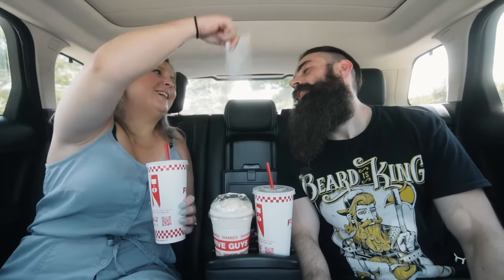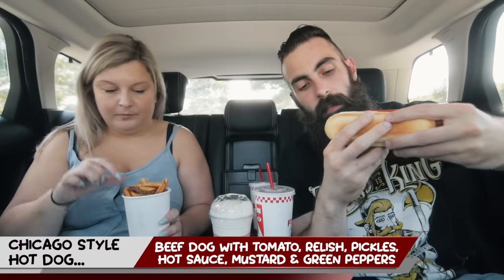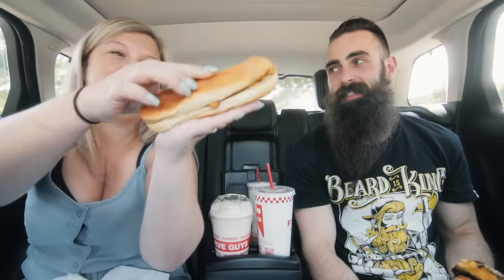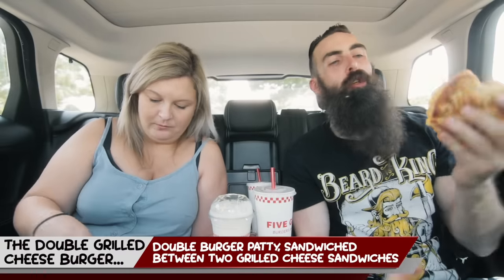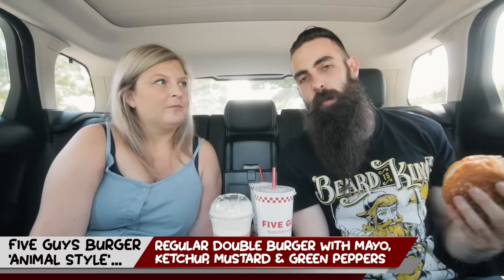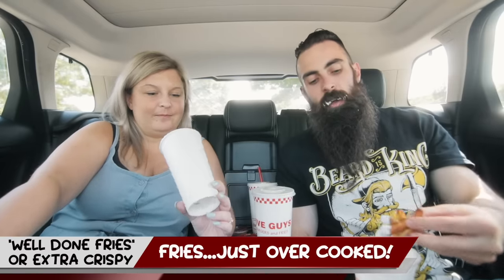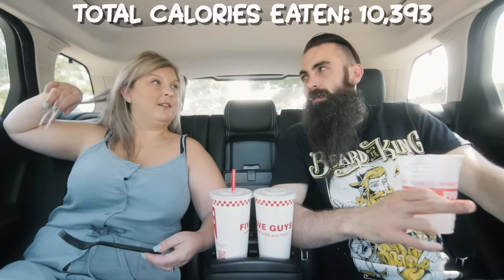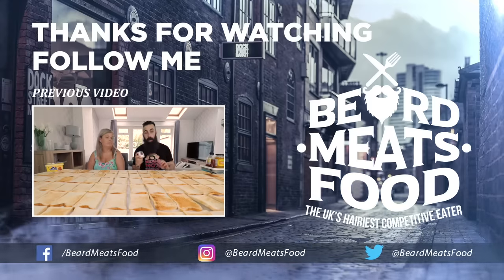THE ENTIRE FIVE GUYS SECRET MENU CHALLENGE | The Back Seat Blow Out Ep.4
Eating every item on the Five Guys 'SECRET MENU'...And a few more of my own to boot! Any excuse to eat Five Guys food!

If you're new to this series, these videos are a little more relaxed, a little more fun, and generally have a little more talking in them ;)

Music credits to my man FLORIAN HAACK for the epic video game metal covers!